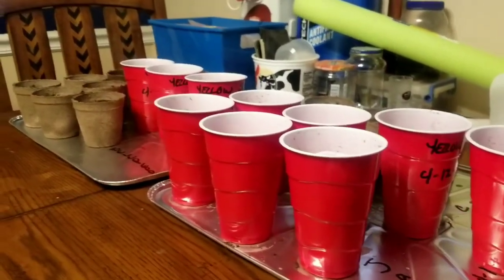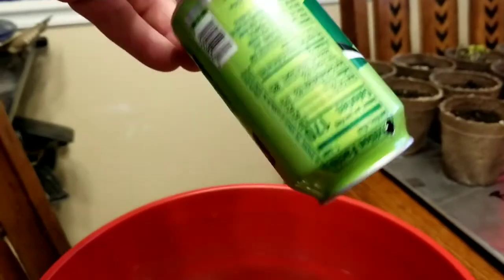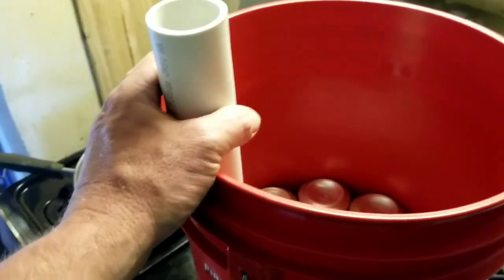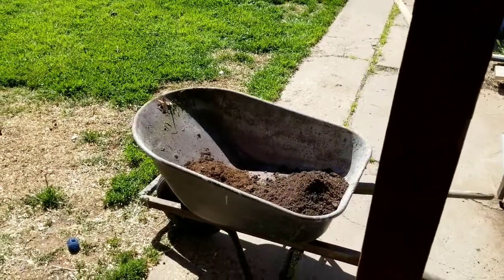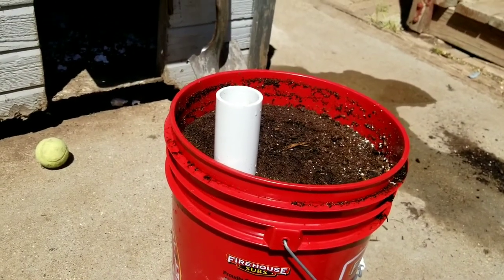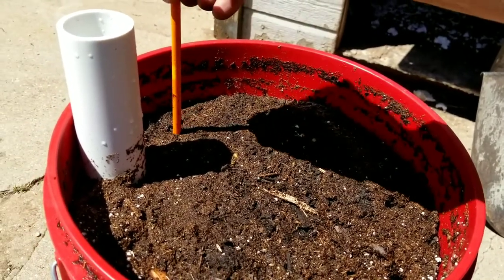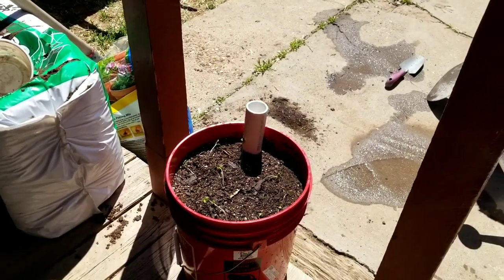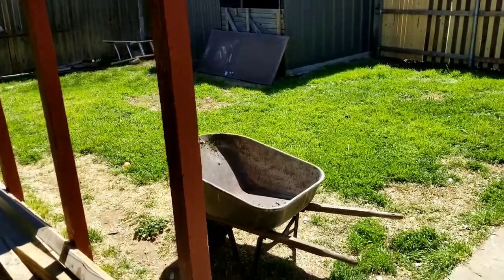How to build self watering or wicking containers.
I built a self watering or wicking containers. First time trying this. Also first time gardener. I made a couple mistakes but I am learning.